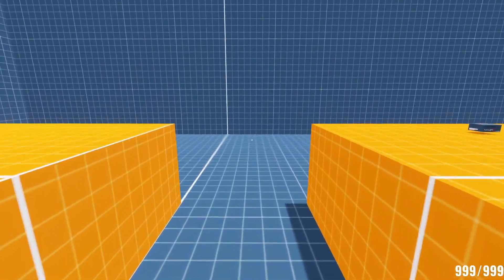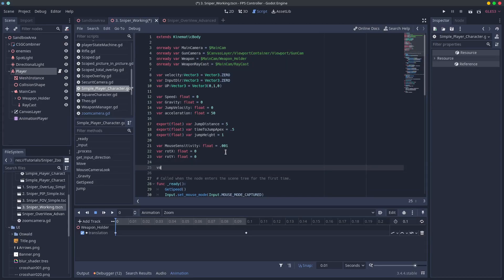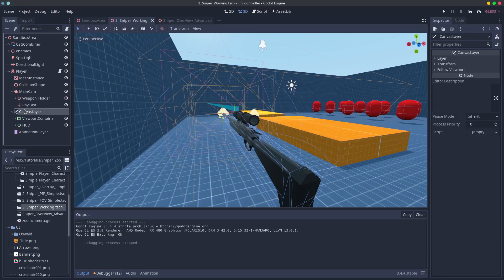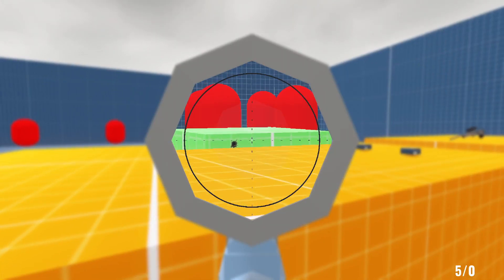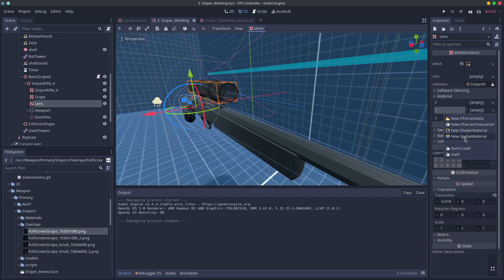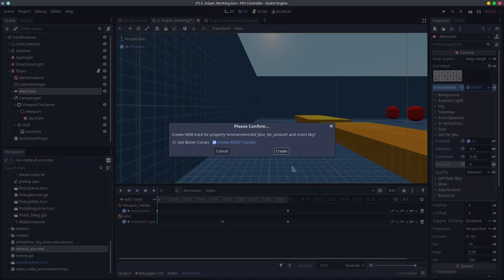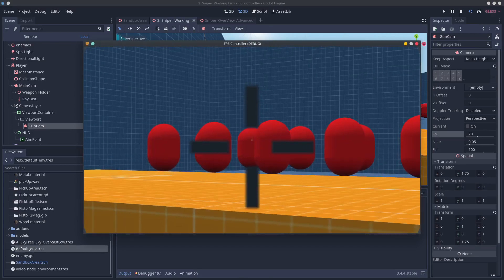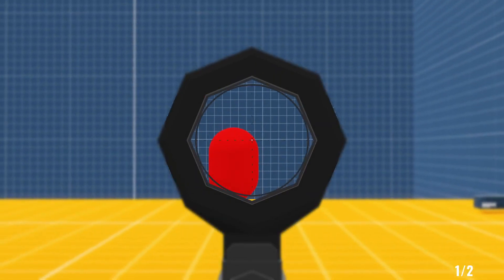3 Ways to Make a Sniper Scope in the Godot Game Engine!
The Guns I use:

A few weeks ago I was inspired by Garbaj to do a full investigation into the different techniques to make a Sniper Scope in the Godot Game Engine. These are the three that I eventually settled on.

1. Overlay. This sniper scope is a simple UI overlay that sits over the screen and the camera just zooms in.
2. Picture in Picture. Using Godot's Viewport feature. We can render a viewport texture to a mesh acting as a Lens on our Sniper Scop.
3. FOV. We can use a optical illusion to make it seem like the gun is sitting right in front of the PLayers Face, when in reality, it's actually furhter away.

I'll go over all 3 different ways to make a Sniper scope for the Godot Game Engine.

00:00 Intro
01:40 Basic Animation and Code
03:45 Overlay Scope
05:55 Picture in Picture Scope
11:03 FOV Scope
13:20 Outro